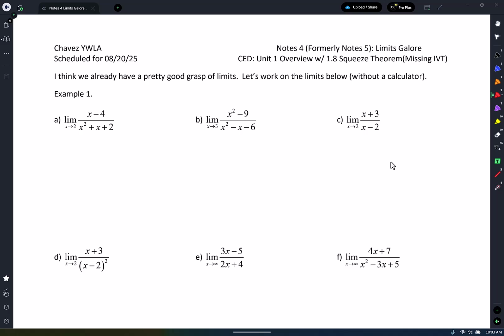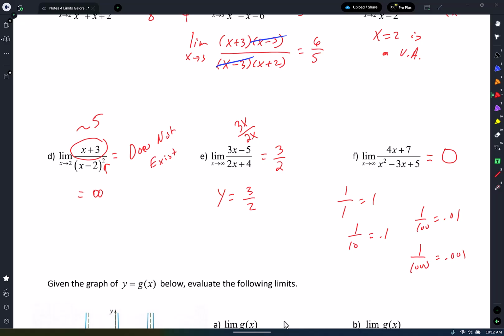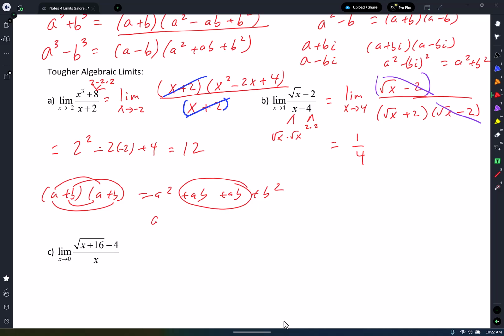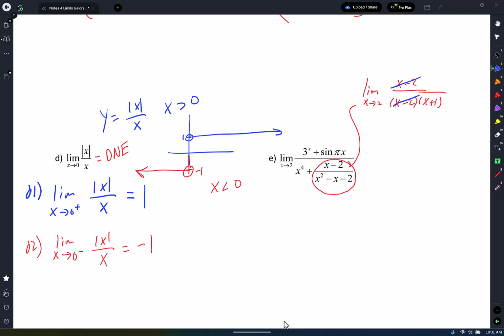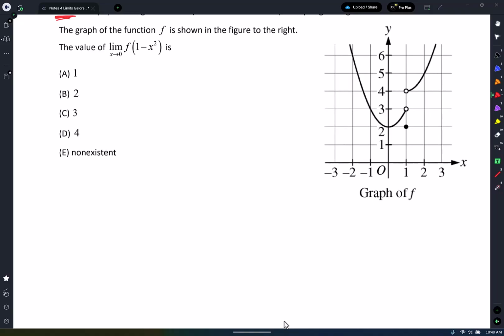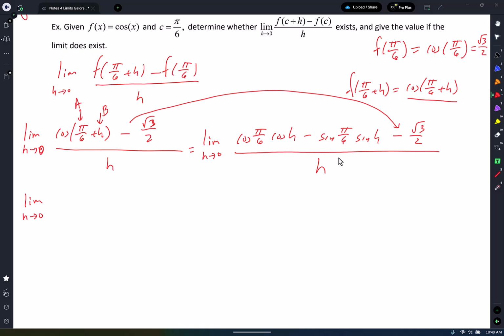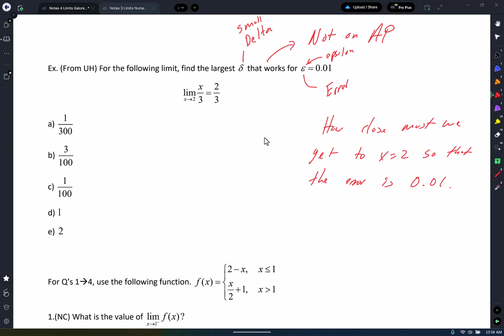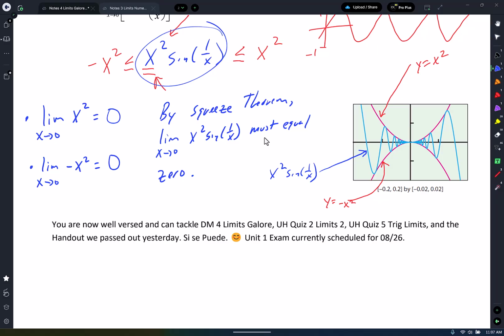C Notes 4 Limits Galore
Here are more notes with Limits. Let me know if we had issues with anything in these notes in Particular. I hope you enjoy these. Later guys.